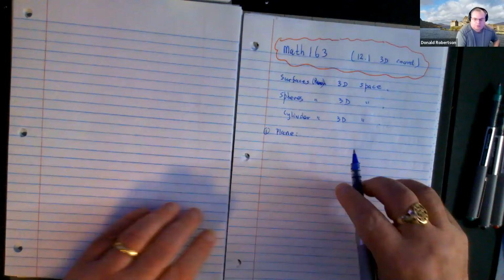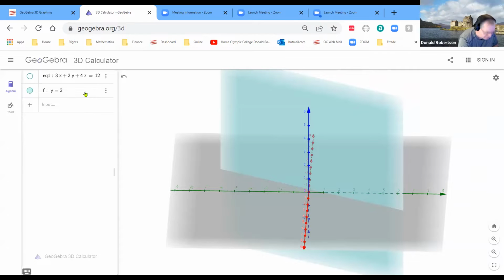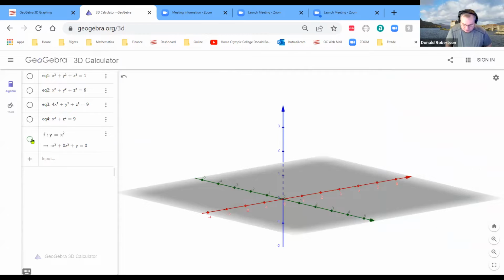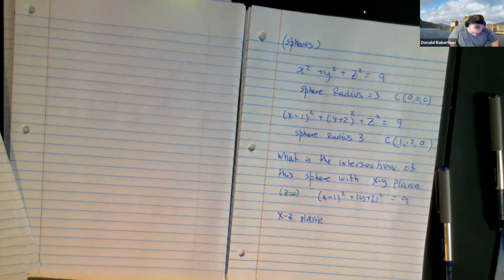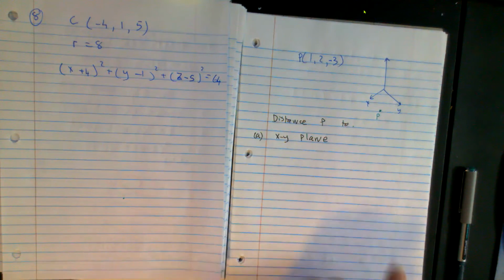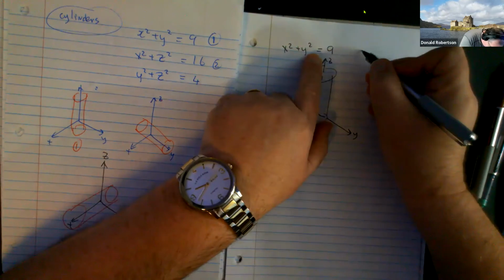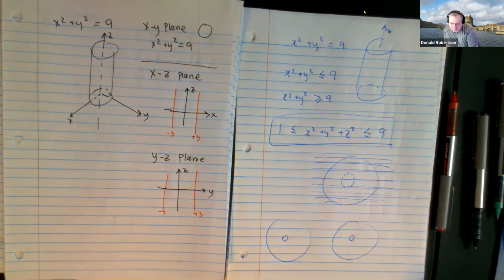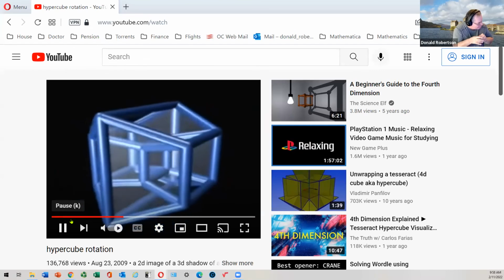Math 163 Frid 11th Feb Chapter 11 3D Coordinates